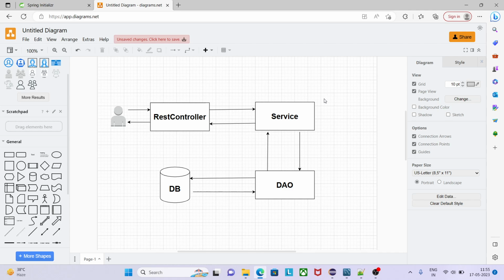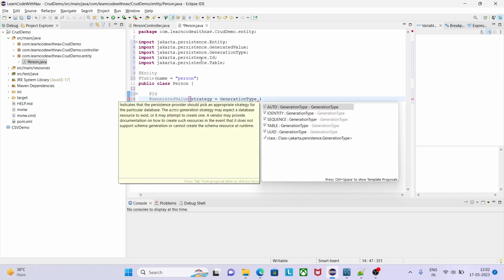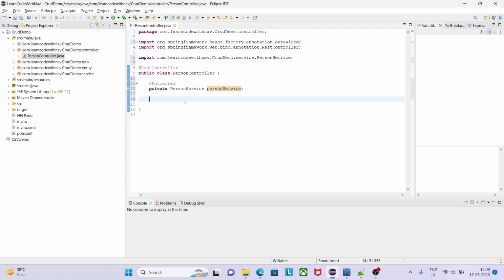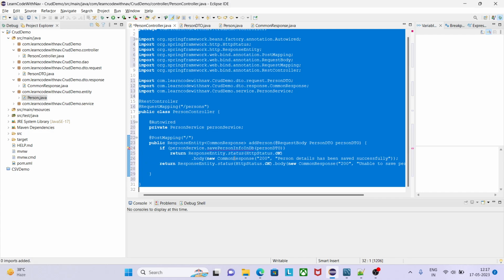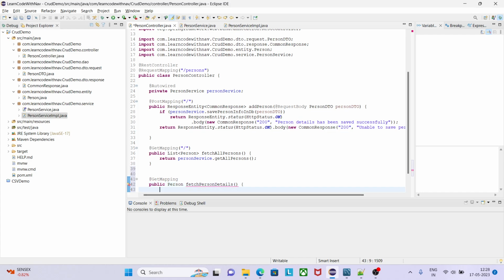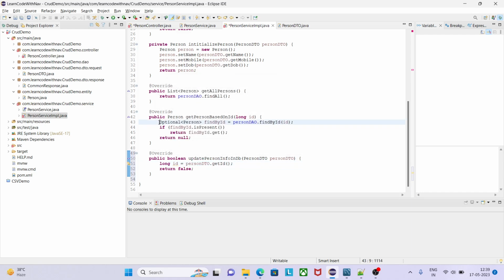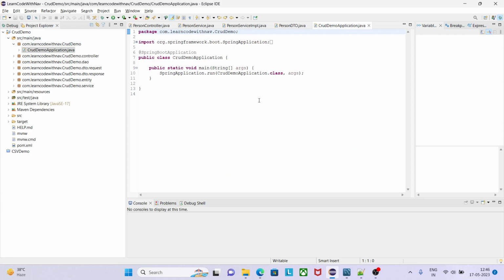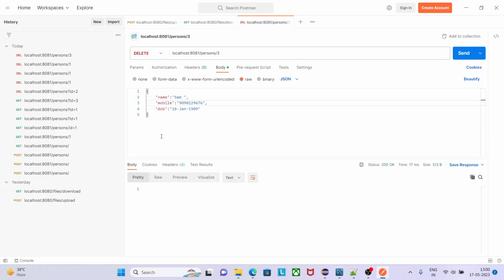Building a Complete CRUD Application with Spring Boot, Spring Data JPA, MySQL, and Java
In this comprehensive tutorial, we walk you through the process of developing a full-fledged CRUD (Create, Read, Update, Delete) application using Spring Boot, Spring Data JPA, MySQL, and Java. Whether you're a beginner looking to learn the basics or an experienced developer seeking to enhance your skills, this video is perfect for you.

Throughout the tutorial, we cover the entire development lifecycle, starting from setting up the environment and configuring Spring Boot and MySQL. We then dive into creating the necessary entities, repositories, services, and controllers to implement the CRUD functionality.

By following along, you'll gain a solid understanding of how to leverage Spring Boot's powerful features and Spring Data JPA's simplified data access capabilities. We'll guide you through creating new records, retrieving existing data, updating records, and deleting entries from the MySQL database.

By the end of this tutorial, you'll have a fully functional CRUD application built with Spring Boot, Spring Data JPA, MySQL, and Java. You'll also have the confidence to apply these concepts to your own projects, making development more efficient and enjoyable.

Don't miss out on this opportunity to enhance your Spring Boot and database skills. Watch the video now and start building robust CRUD applications with ease!